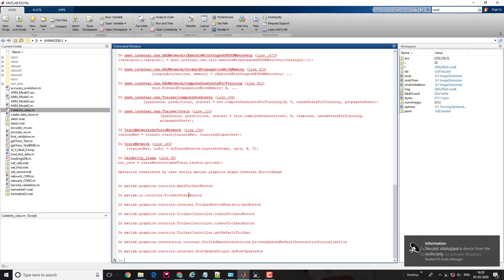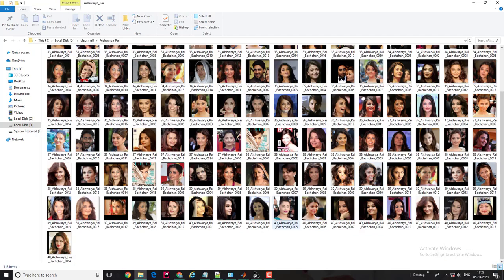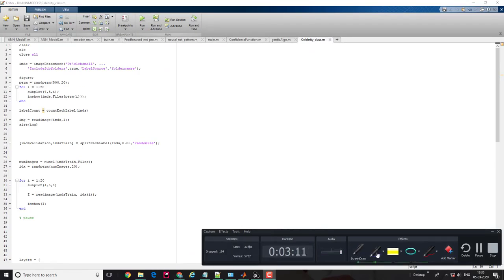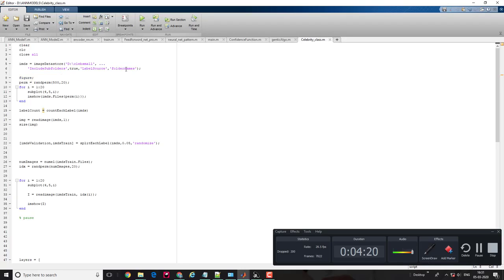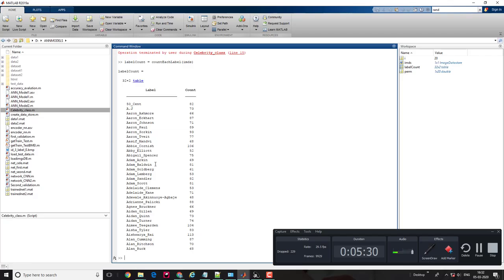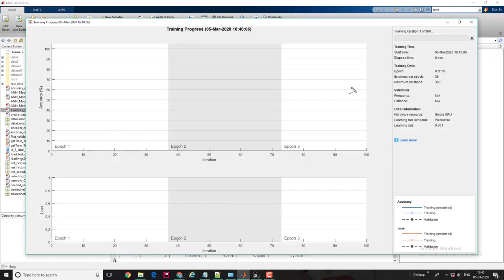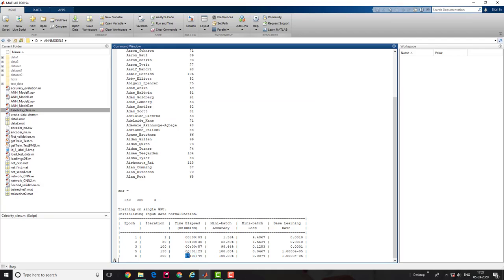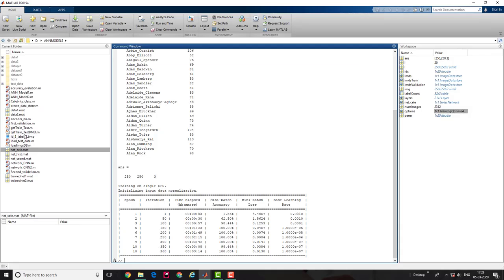Celebrity face recognition using Convolutional Neural Network Matlab | +91- 8283824812 for query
Ruchi Mehra is an Owner of Webtunix Solutions Private Limited. An Artificial Intelligence Company basically works in deep learning, data analytics, Web Scraping, Prediction system, recommendation system, Data and Web mining. Our aim is to make deep learning simple and easy to accessible for enterprises.